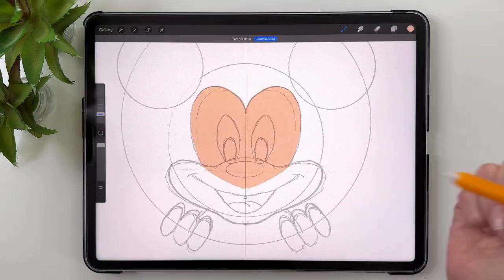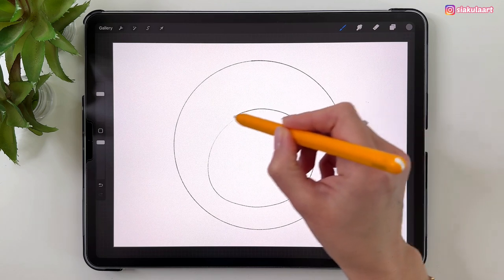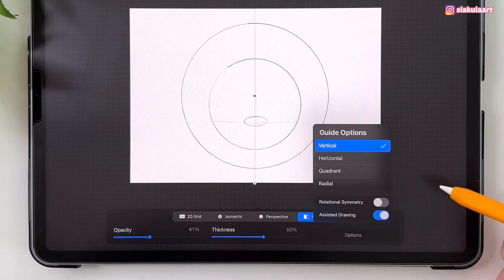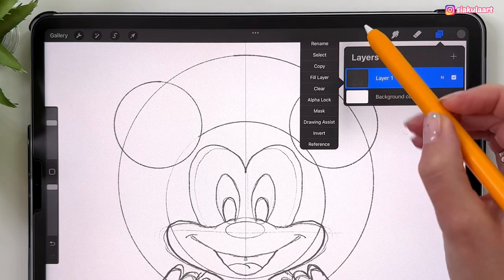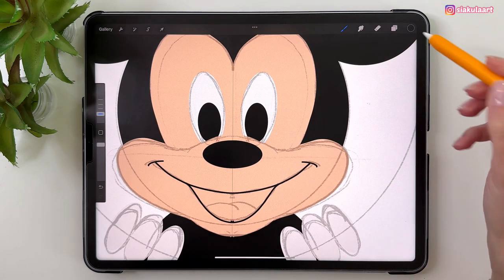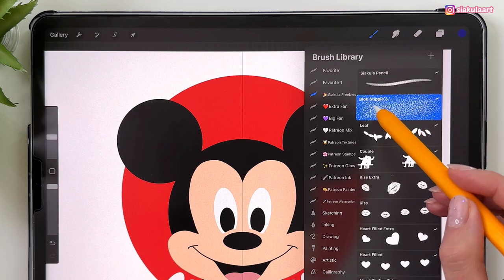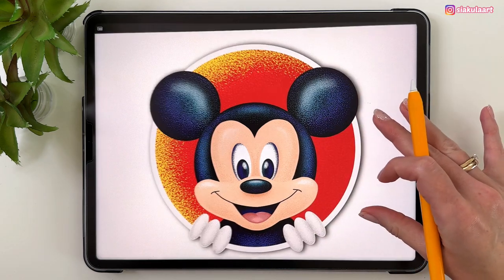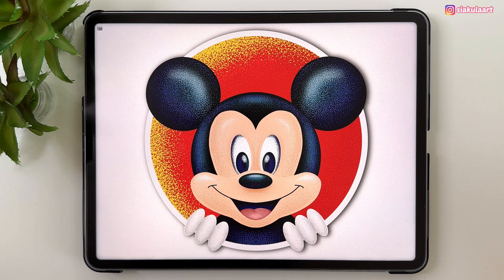How to draw Mickey Mouse - Procreate Drawing Step by Step Tutorial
Drawing process explained with voice! iPad drawing made easy - in this video I will teach you how to draw Mickey Mouse illustration in procreate on ipad pro. This easy is step by step drawing for beginners in digital art. Learn how to draw easy digital painting. Hope you enjoy this tutorial! Please don't forget to tag me on Instagram if you make this drawing - I would love to see it!

🔥 Get My New Free SIAKULA SPECIAL Brushes (+ Siakula Freebies & Paper Textures)

✏ DOWNLOAD FREE STIPPLE BRUSH: (it's included in the Siakula Freebies bundle, but you can get it individually from here)

Copyright: My tutorials are for practice and learning purposes, you can share your work on social media and tag me in it. You are not allowed to use direct copies of my artwork for commercial purposes, such as selling prints. If you want to use my drawing idea for commercial purpose, please get one of my commercial licenses